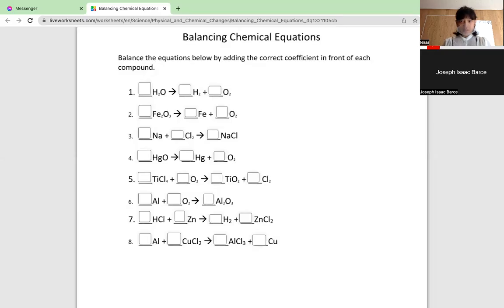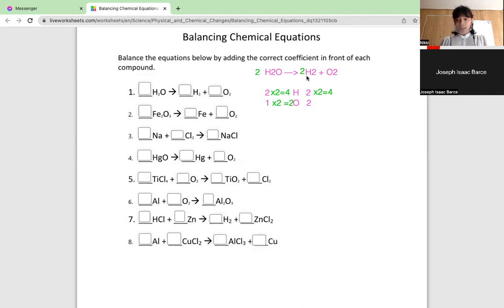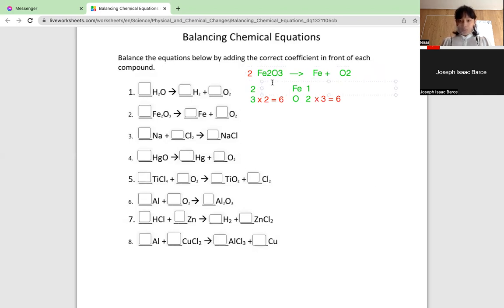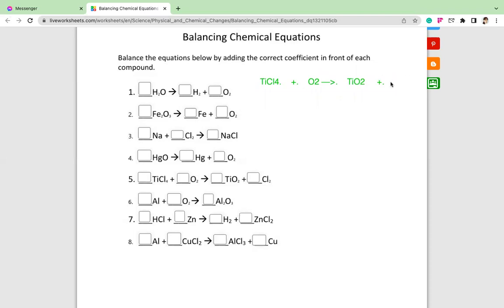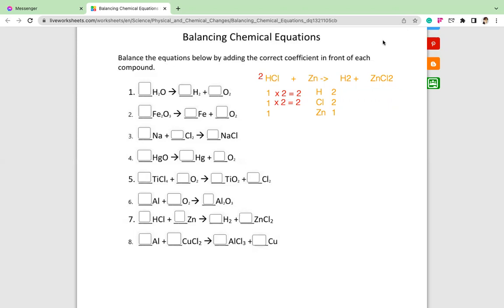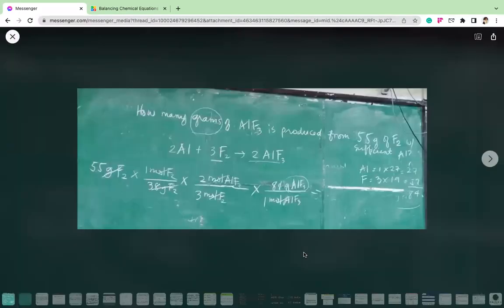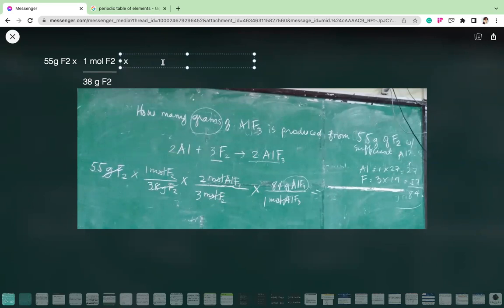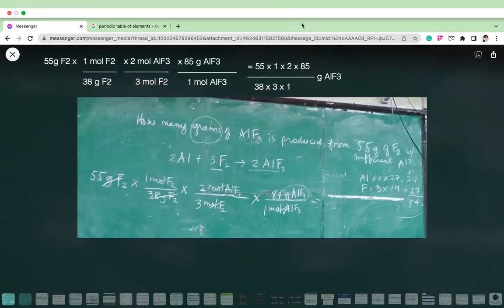Chemistry: Balancing Equations and Stoichiometry